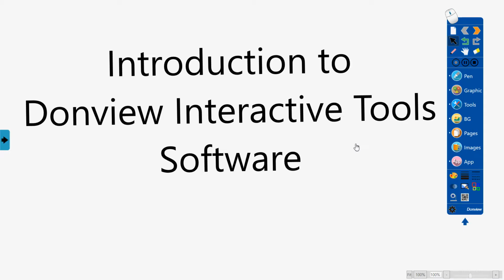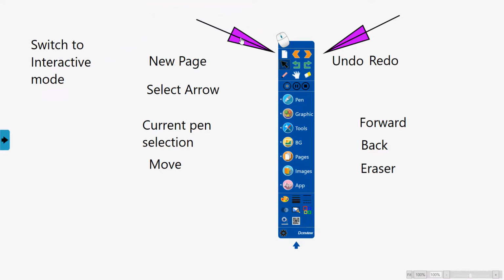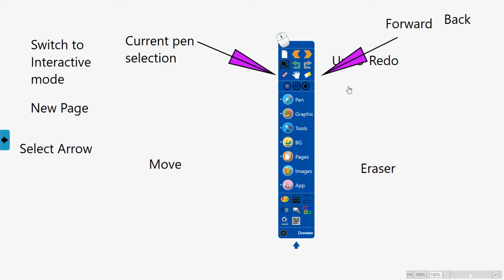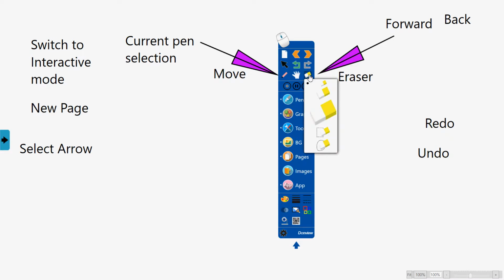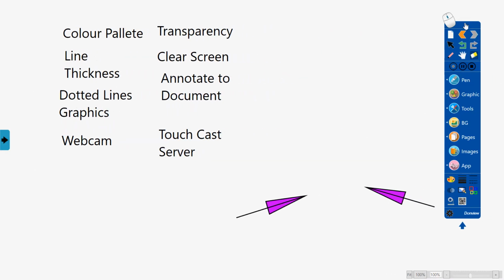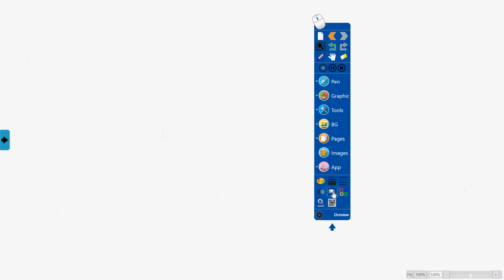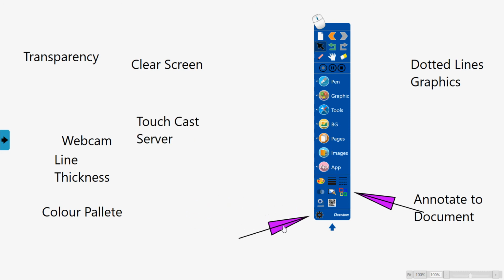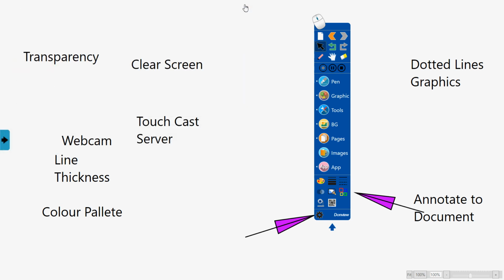Donview Introduction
Introduction to Donview Interactive Software